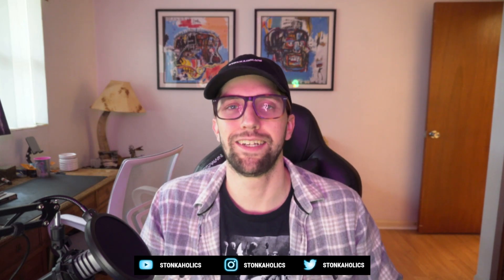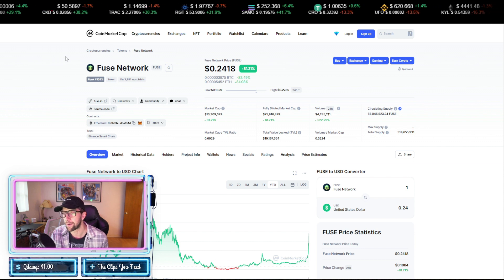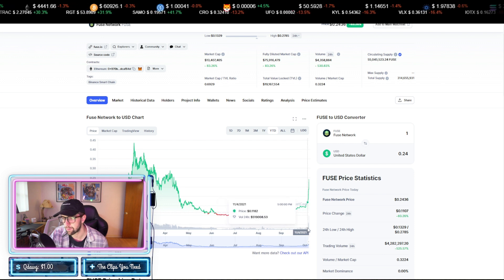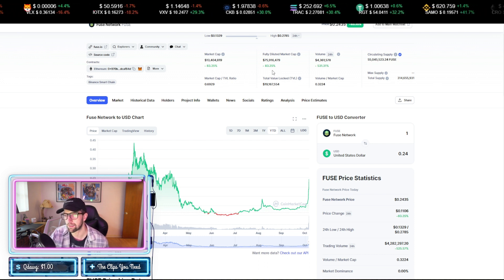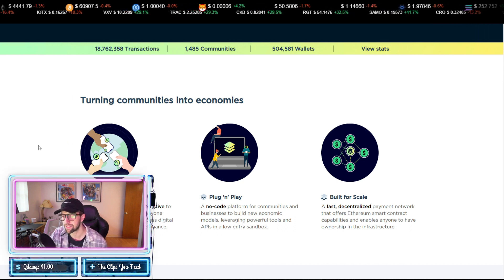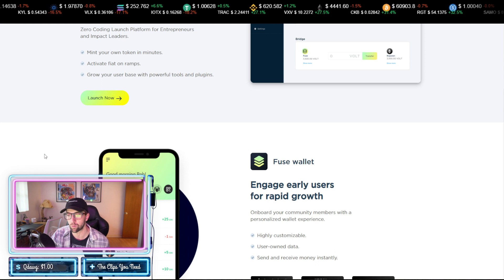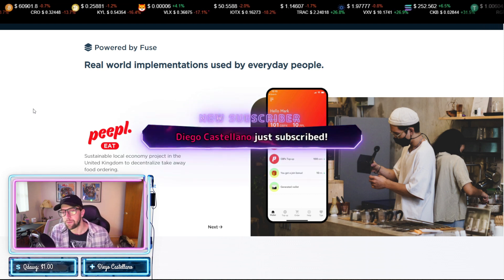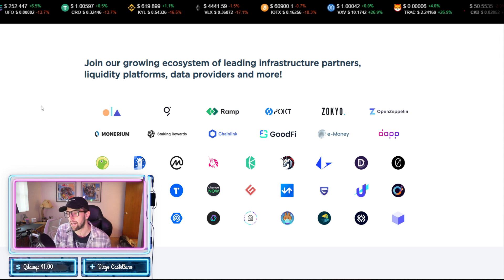Fuse | Community-Centric Crypto Payment Systems and Token Economies on Ethereum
Fuse is a Community-Centric Crypto Payment Systems and Token Economies on Ethereum. Turning communities into economies.

Mobile money
An open-source, mobile alternative to legacy banking that allows anyone anywhere in the world to access digital payments and decentralized finance.

A no-code platform for communities and businesses to build new economic models, leveraging powerful tools and APIs in a low entry sandbox.

Built for Scale
A fast, decentralized payment network that offers Ethereum smart contract capabilities and enables anyone to have ownership in the infrastructure.